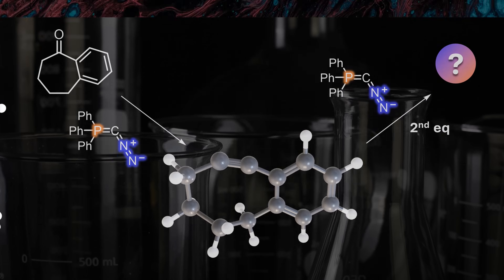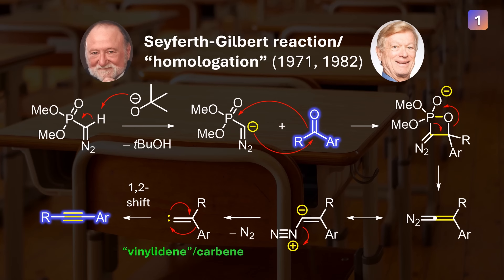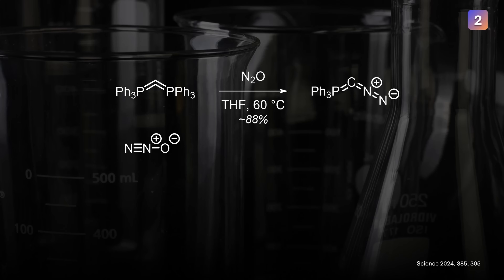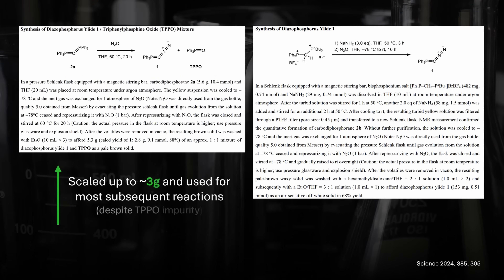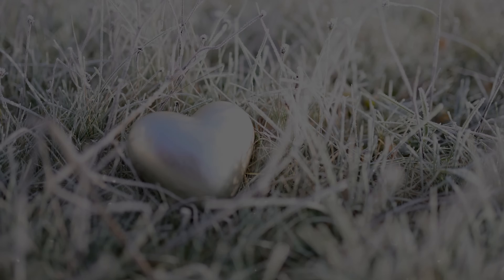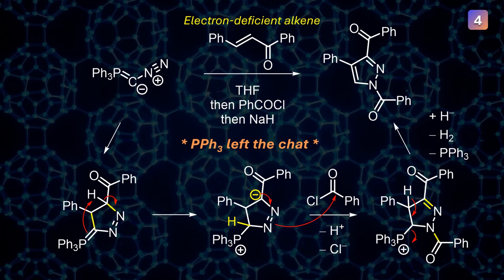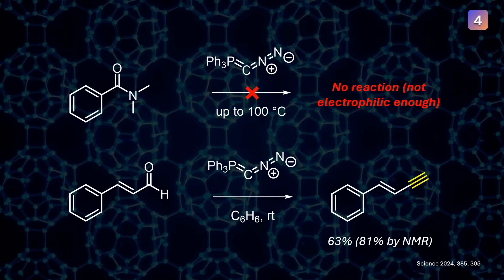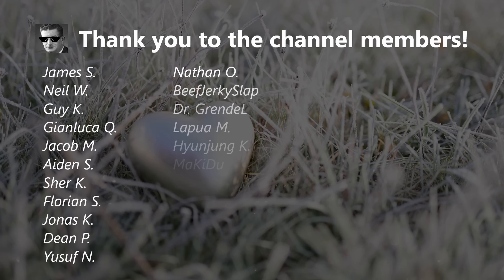This New Chemical is Fascinating But How Does it React? “Diazo-Ylide Hybrid”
🤯 This a REALLY strange but surprisingly stable and versatile chemical. We all know carbenes, but have you ever heard of carbones?
This reagent reactivities you might already know from the Wittig reaction, Seyferth-Gilbert homologation and diazo chemistry. In this video, we explore its synthesis, properties with intriguing resonance structures and reactions.

🚀 Thanks to all channel supporters!!!

00:00 Ph3PCN2: This can really exist?!
00:26 Wittig reaction and Seyferth-Gilbert homologation
02:25 Ohira-Bestmann modification
02:52 Our crazy reagent, diphosphoranes and carbones
04:09 Interesting observations during the synthesis
06:34 X-ray, orbitals and resonance structures
08:10 Thermal stability
08:48 Reactions I: N2 as labile group
10:00 Reactions II: PPh3 as labile group
11:22 Reactions III: Carbon(0) transfer
12:57 Surprising reactions with cyclic ketones: Dimerization vs migration
14:27 THANKS for watching!

Key references:
- Science 2024, 385, 305 | Ph3PCN2: A stable reagent for carbon-atom transfer
- JACS 1961, 83, 3539 | HEXAPHENYLCARBODIPHOSPHORANE, (C6H5)3PCP(C6H5)3
- JOC 1982, 47, 1837 | Diazoethenes: their attempted synthesis from aldehydes and aromatic ketones by way of the Horner-Emmons modification of the Wittig reaction. A facile synthesis of alkynes
- Synlett 1996, 521 | An Improved One-Pot Procedure for the Synthesis Of Alkynes from Aldehydes
- Interesting report on 1,2-migratory aptitudes in alkylidenes: JACS 2021, 143, 2097 | Systematic Evaluation of 1,2-Migratory Aptitude in Alkylidene Carbenes

Some recommended books on organic synthesis:
- Carreira, Kvaerno; Classics in Stereoselective Synthesis (breakdown of the fundamental and advanced methods of stereoselective synthesis and application to synthesis of stereochemically complex structures